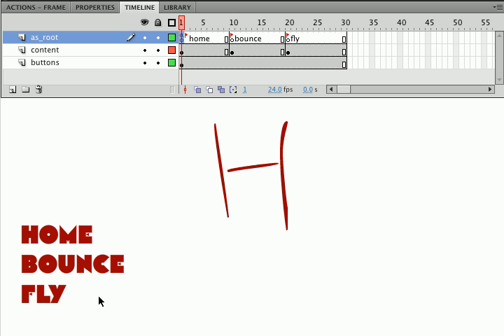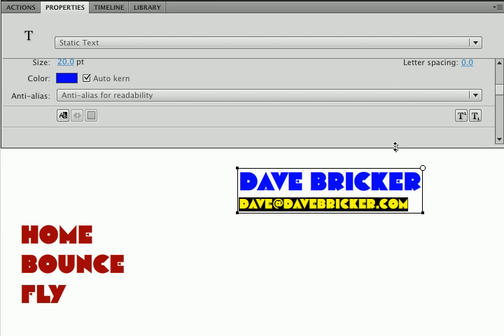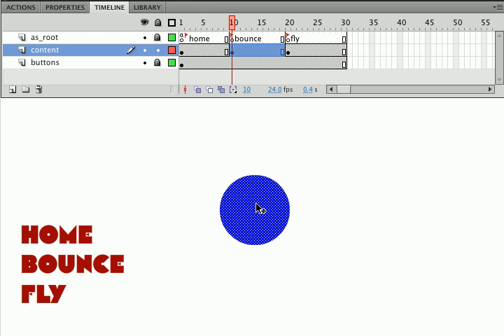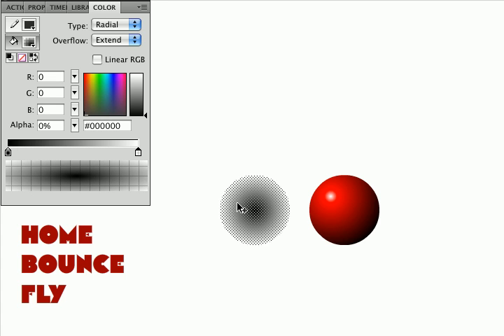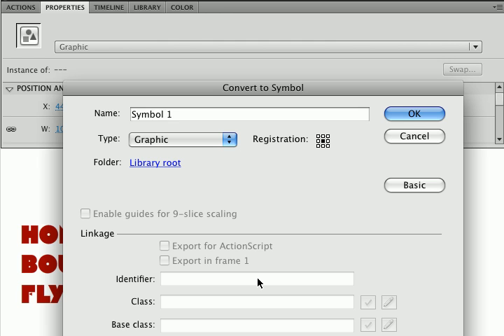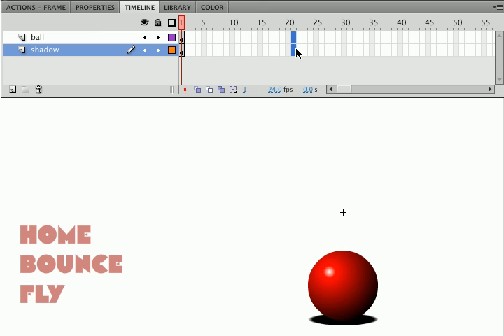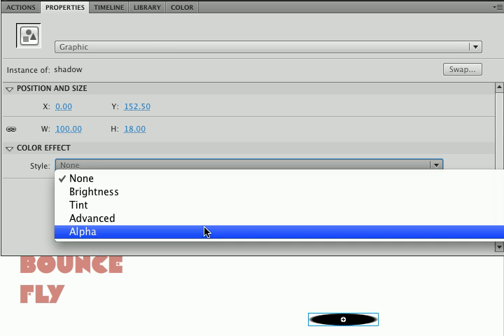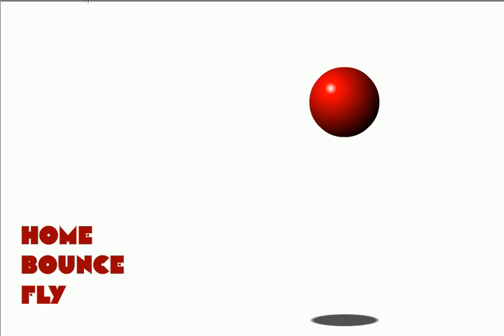Building a Basic Flash Site Part 3- Adding Content - Home Page and Bouncing Ball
This is the midterm material for my Flash Class Part 3. Here, add content to the correct layer, including a piece of linked text for the "home" frame and a bouncing ball MovieClip for the "bounce" frame. See Parts 1 and 2 if you missed them. In part 4, we'll add the rest of the content and then wire up some stop and play buttons.